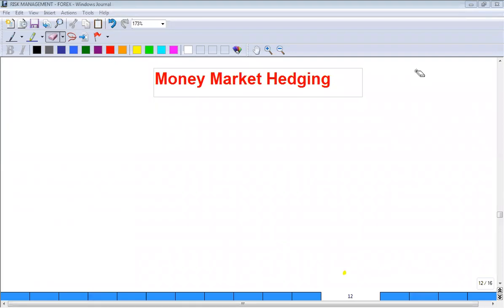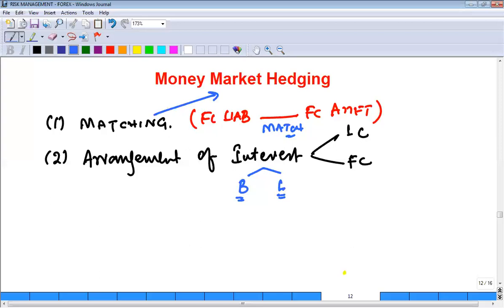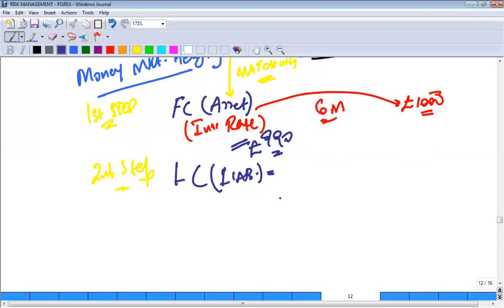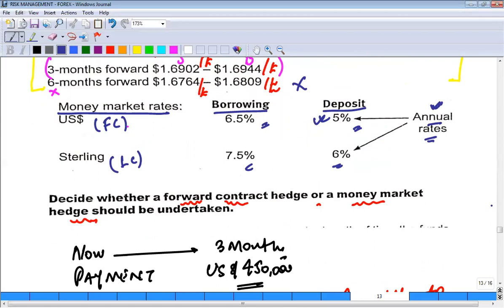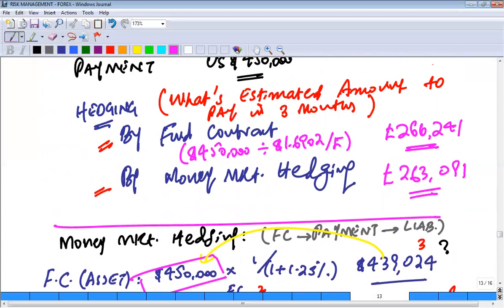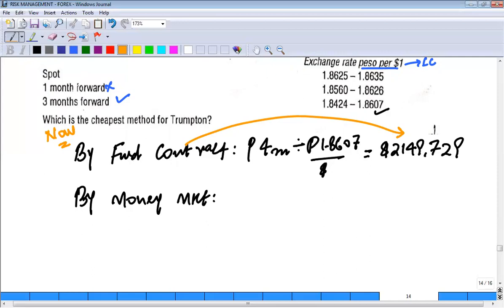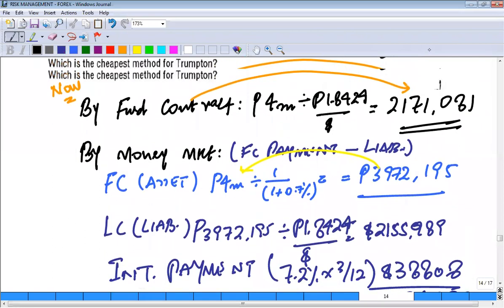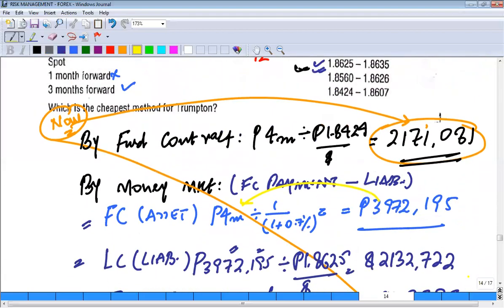FOREX PART 4